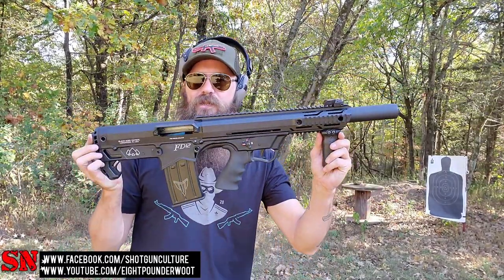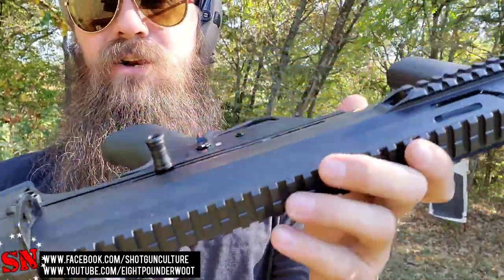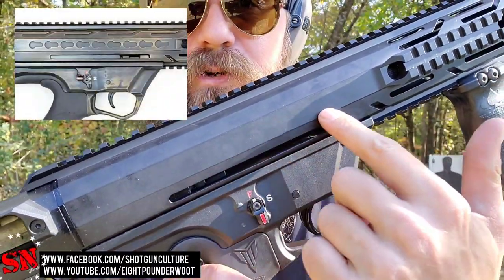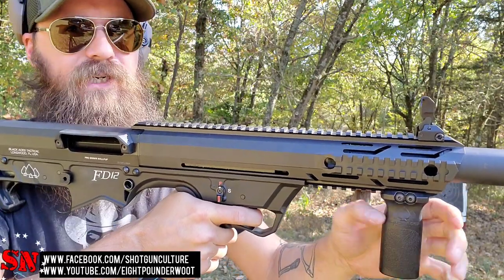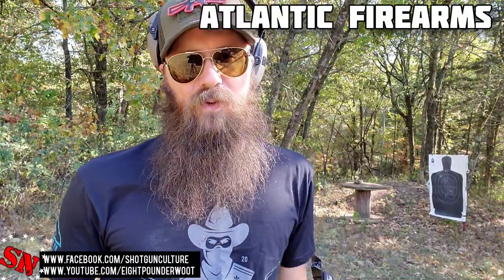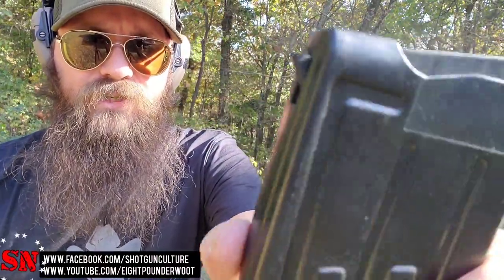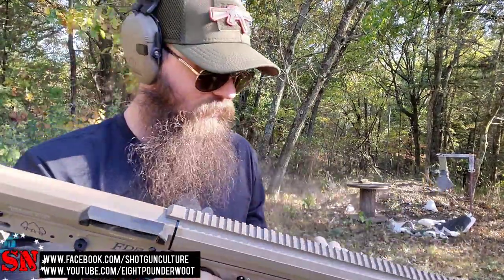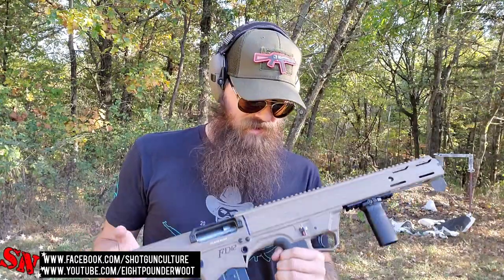Thanks Atlantic Firearms! Black Aces Tactical Bullpup and Bullpup Pump full Review!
Between these 2 models, you're sure to find what you need no matter what state you live in.  Good check out Atlantic firearms for more goodies.
AtlanticFirearms.Com